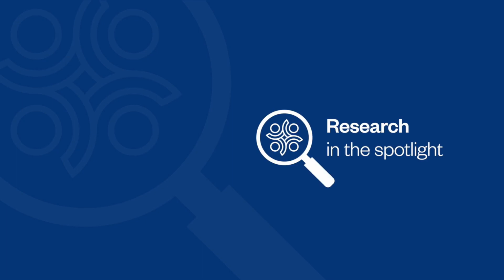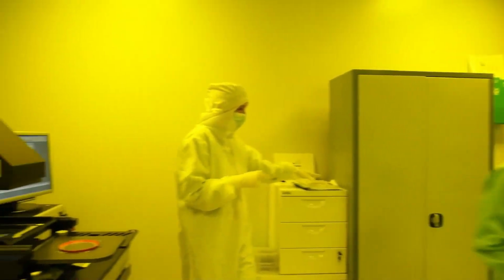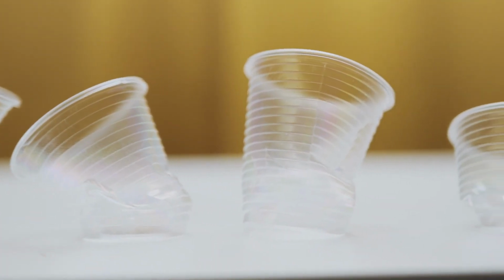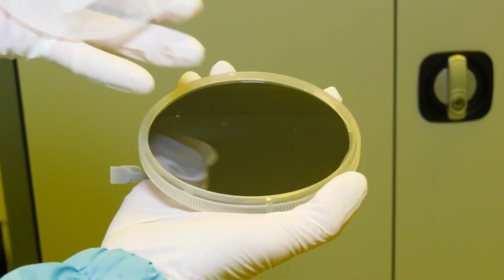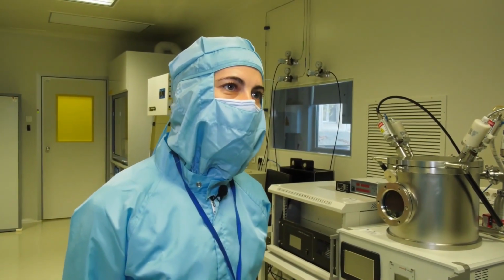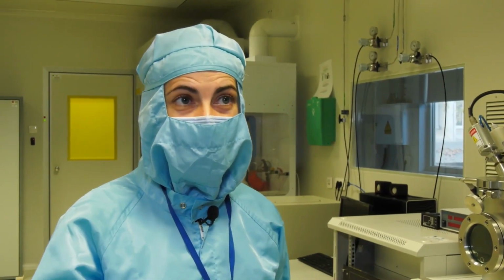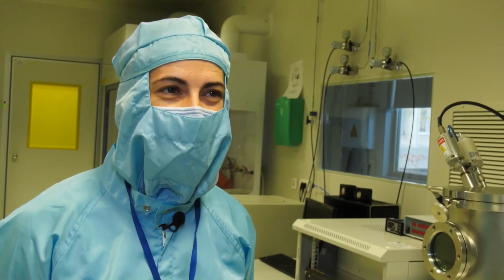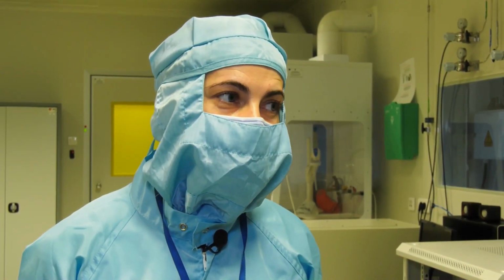Episode 7_Research in the Spotlight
The plastic challenge now has a new ally: the plastic detector sensors using metalenses. Dr. Rasoga and her Norwegian and Romaninan Partners are working in the  ElastoMETA project aiming to apply forefront photonics and nanoscience research towards the environmental issue of plastic waste, requiring novel sensor solutions. The knowledge gained from the project will be a competitive advantage for the plastic detection industry towards developing smaller and more-cost effective sensors without compromising on performance.

The Research in the Spotlight is a podcast for scientists and passionate science people having as protagonists the principal investigators of the Romanian Collaborative Research Projects funded in 2018 under the EEA Grants Research Programme.